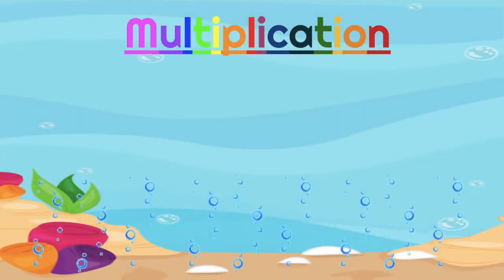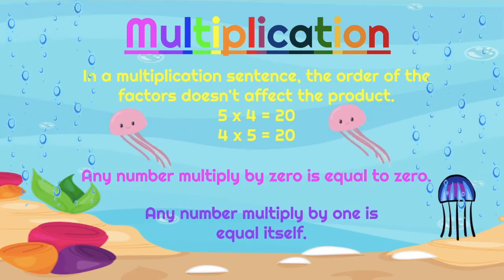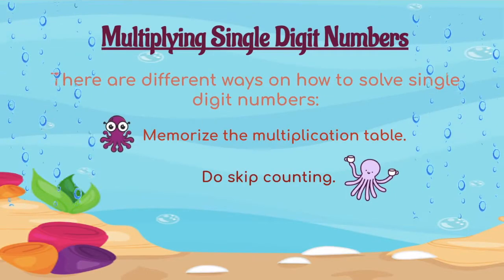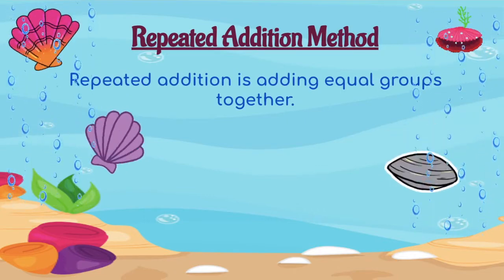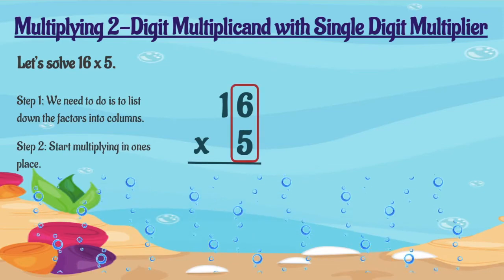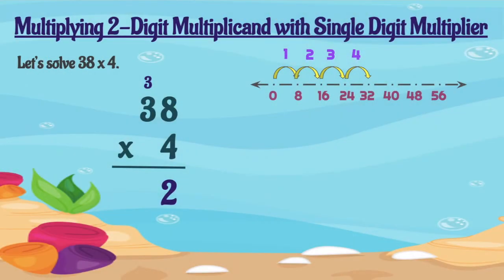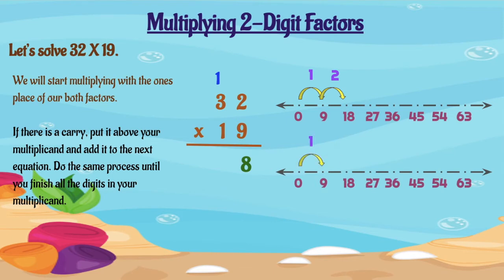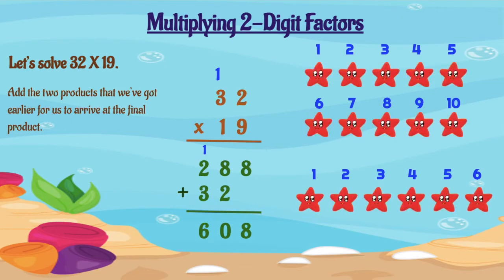Multiplication | Basic Mathematical Operations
What is Multiplication? Multiplication is when you take one number and it together a number or times. Basically it is a repeated addition. Multiplication is represented by a times "x, a dot " . " ,or asterisk ( * ), or a parenthesis "( )" .

The multiplication sentence is composed of:

Multiplicand -  the number being multiplied
Multiplier - the number by which it is being multiplied
Product - the number we get when we multiply

Factors - are another term used for both multiplicand and multipliers

In the sentence 2 x 3 =6
2 is the multiplicand
3 is the multiplier
and 6 is the product

while 2 and 3 are both called factors of 6.

To learn more, please watch the entire video.

PS: Here are the links of videos on Basic Math